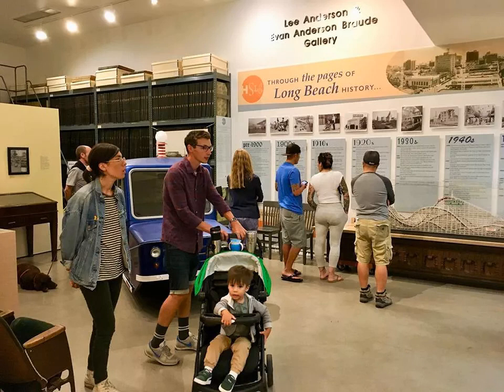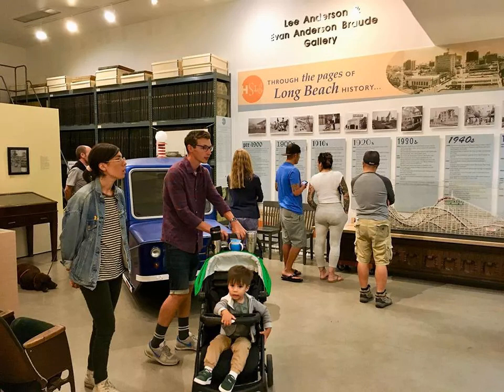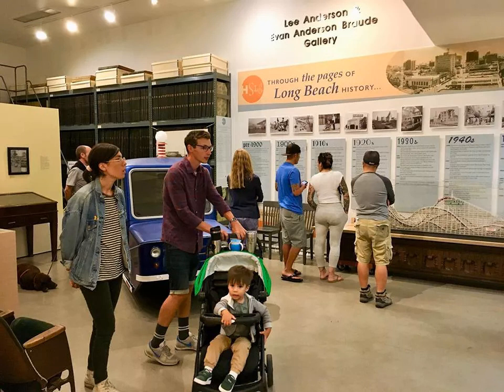Catch an Exhibit at the Historical Society of Long Beach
Historical Society of Long Beach.
If you're interested in the history of the city by the sea, the Historical Society of Long Beach operates a public gallery in Bixby Knolls, a neighborhood located about five miles north of downtown Long Beach. In addition to rotating exhibits from the historical archives and special themed displays that draw from community artifacts, you'll find a great selection of books about Long Beach as well as historic photos and postcards for sale..
If you happen to be visiting around Halloween, check out the historical cemetery tour, where living history actors tell the fascinating stories of some of the real people interred in Sunnyside Cemetery and Long Beach Municipal Cemetery..